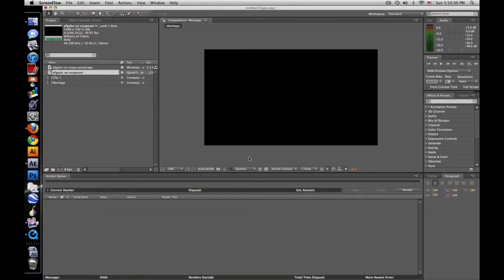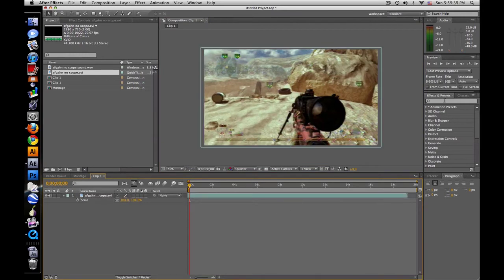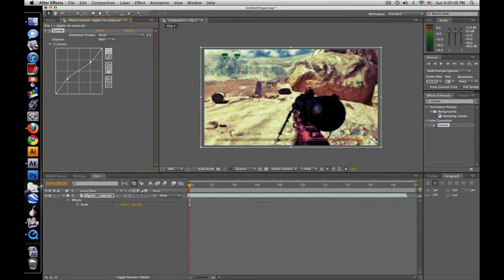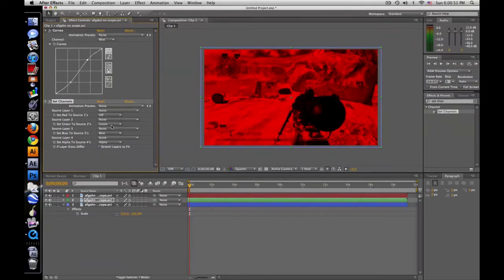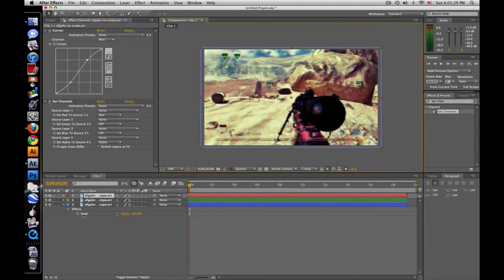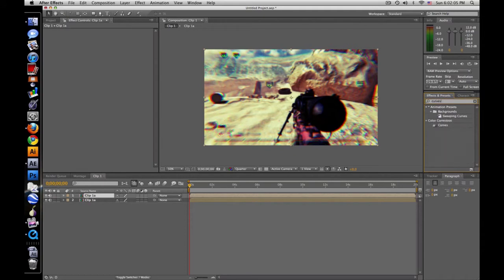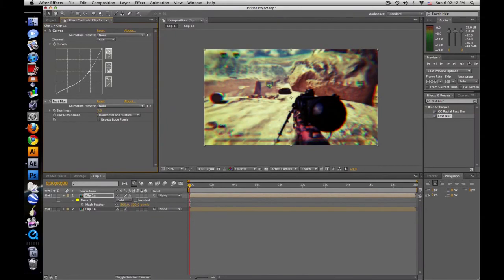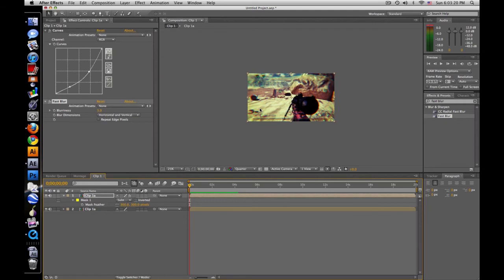Adobe After Effects Color Correction + RGB Split Tutorial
After making this, I realized it wasn't that good. But whatevs. Its somethin